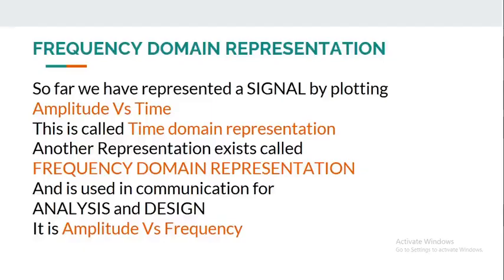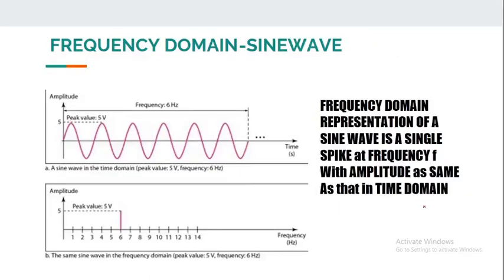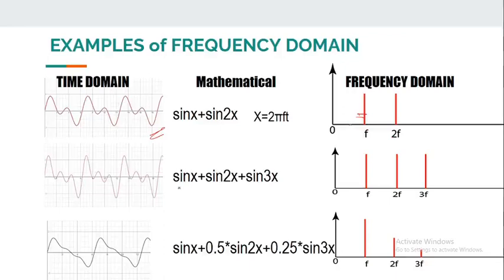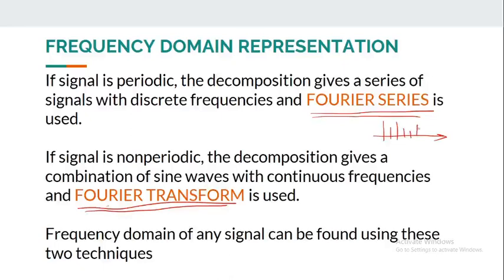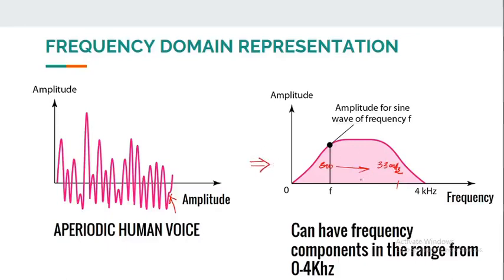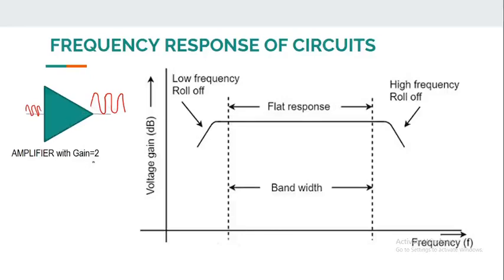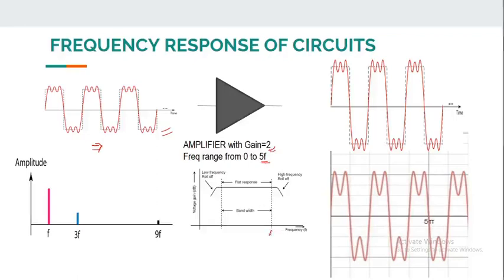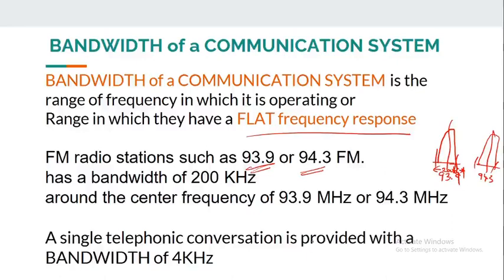MODULE 1 SESSION 3 FREQUENCY DOMAIN REPRESENTATION of signals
BCA vth SEMESTER COMPUTER NETWORKING MODULE1 session3

BANDWIDTH